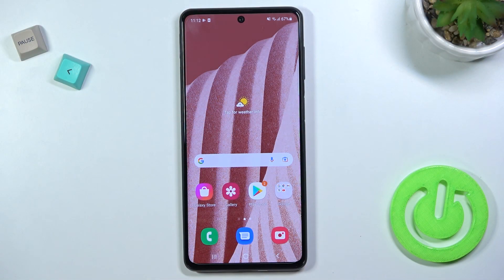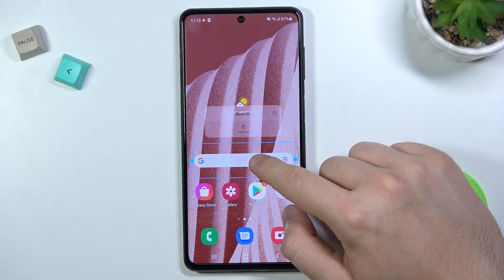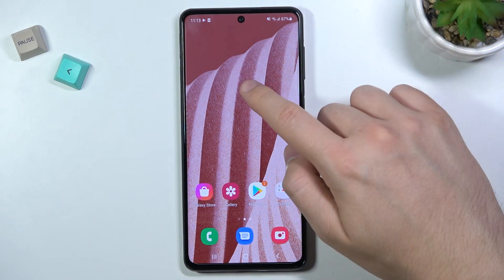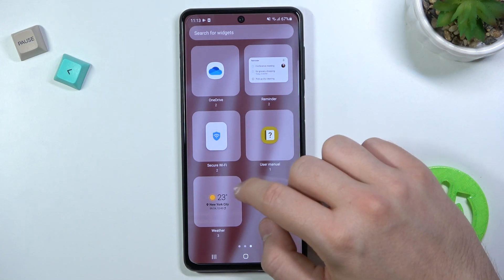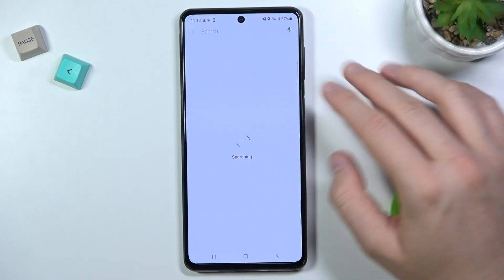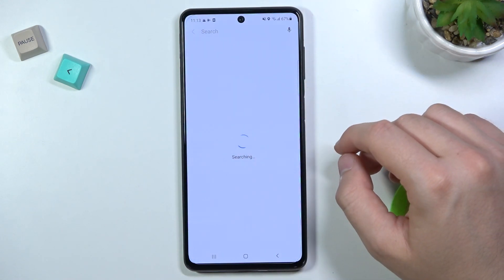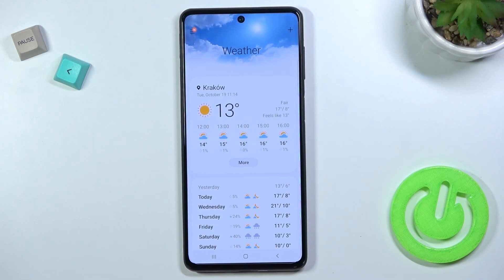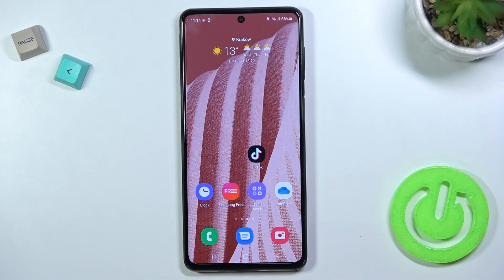How to Add & Remove Home Screen Widgets on SAMSUNG Galaxy M52 5G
How to find out more info about SAMSUNG Galaxy M52 5G:
Do you know what are widgets? In a nutshell, widgets are apps that are always active on your home screen, such as Gmail, weather widget, clock widget and more. Widgets are little windows that show you instant information, without any need to open the app, so if you want to know how to manage - add or remove widgets in SAMSUNG Galaxy M52 5G, watch this tutorial.

How to manage widgets on SAMSUNG Galaxy M52 5G? How to Change the Clock on the Home Screen on SAMSUNG Galaxy M52 5G? How to delete widgets from SAMSUNG Galaxy M52 5G Screen? How to add widgets on SAMSUNG Galaxy M52 5G's Screen? How to change the home screen look on SAMSUNG Galaxy M52 5G? How to add and remove widgets from the home screen in SAMSUNG Galaxy M52 5G?